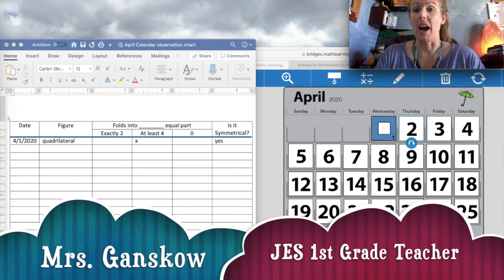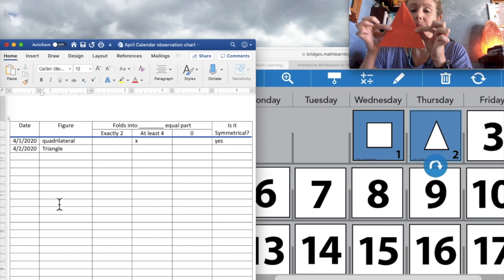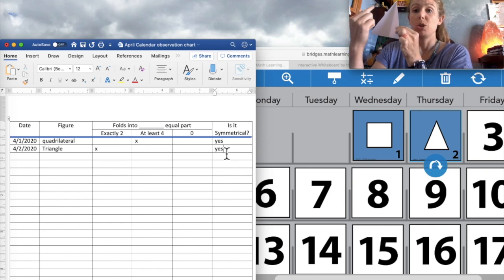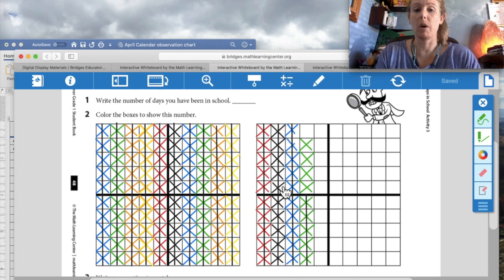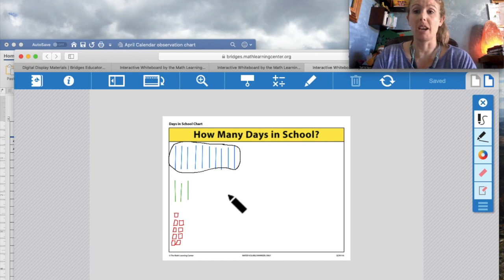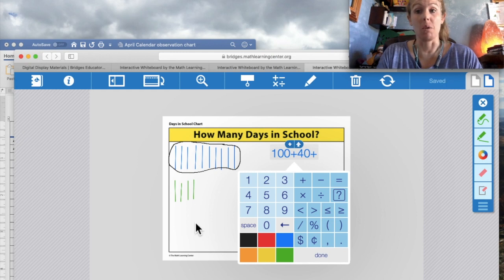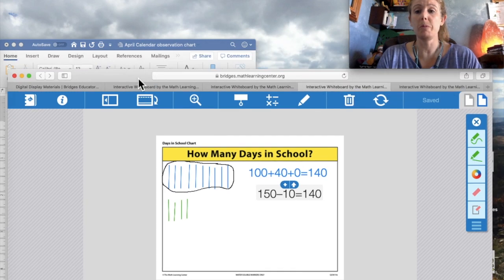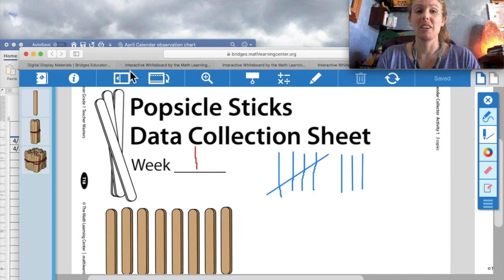4/2/2020 1st Grade Number Corner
4/2/2020 1st Grade Number Corner. Make sure you have paper and pencil for your equations!